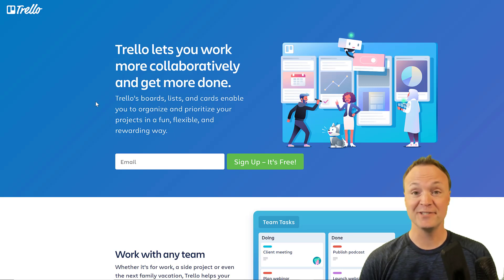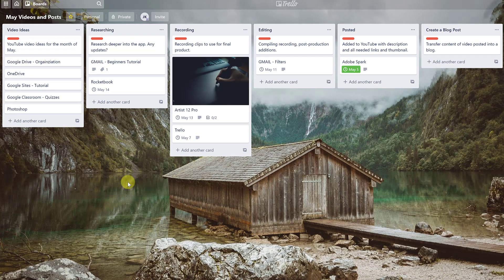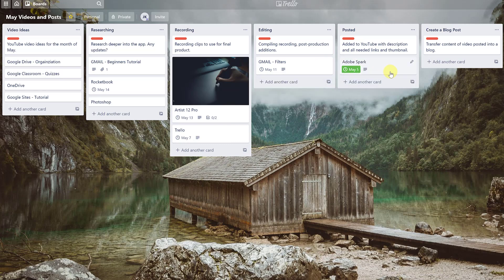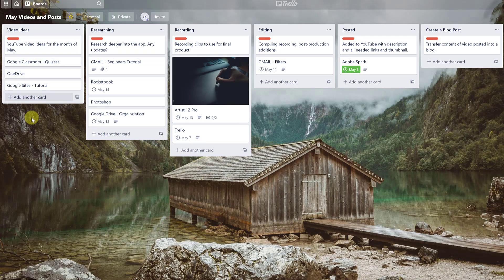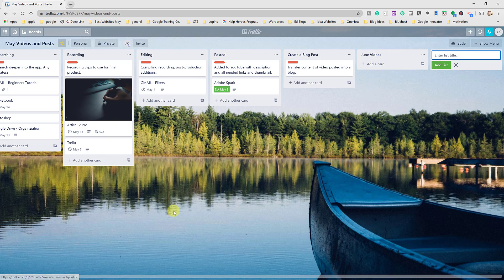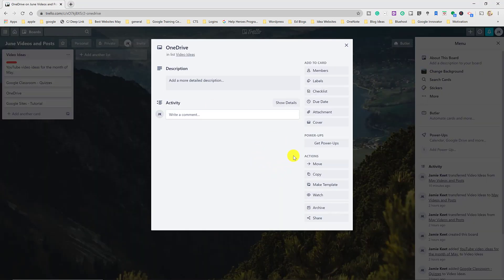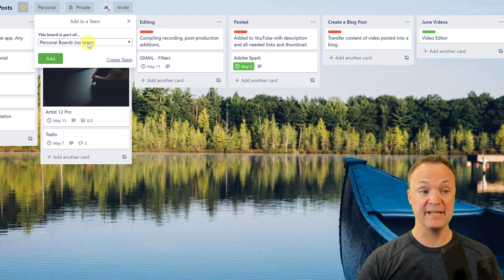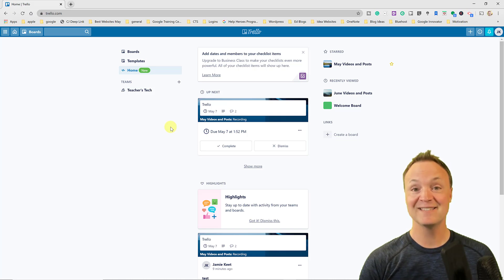Learn How to Use Trello - Beginner's Tutorial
This video tutorial will show you how to use Trello.  In this beginner's tutorial for Trello, I will demonstrate how to set up your boards, insert list, add cards, and create a team in Trello. Trello is a fantastic way to organize and prioritize your projects. I like to use Trello for project management and will demo how I use to plan my YouTube videos.